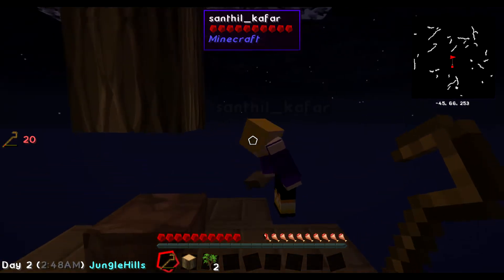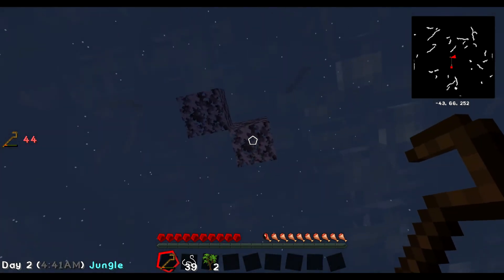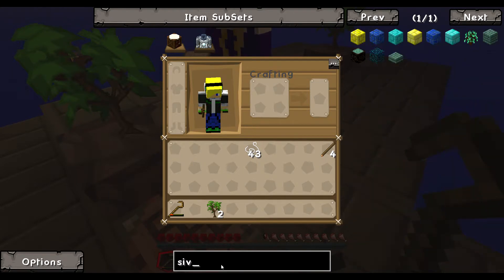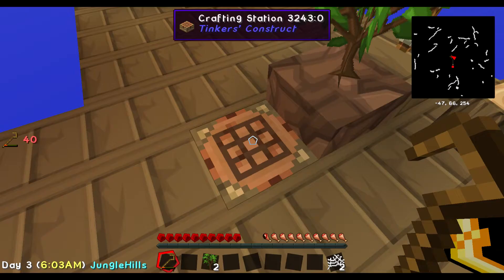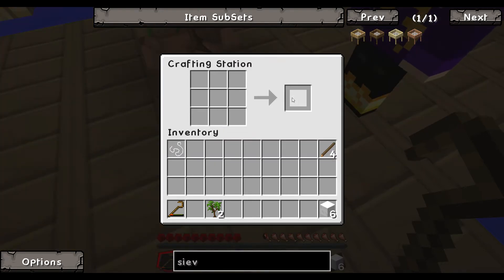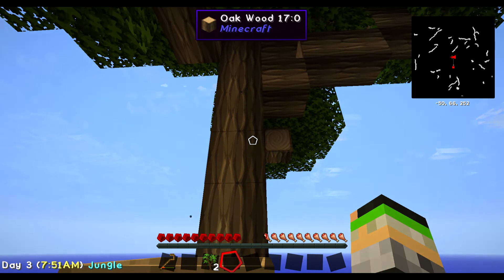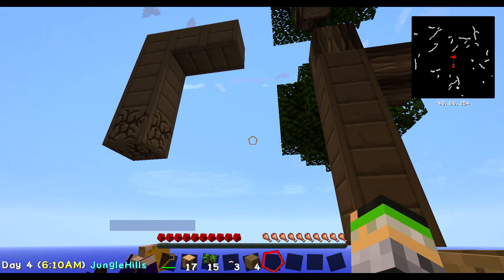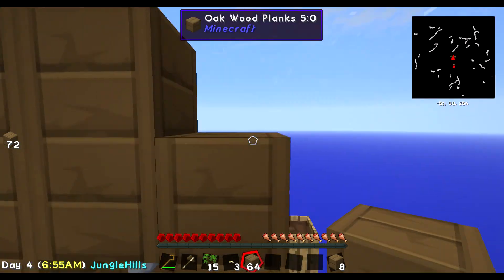Sky Factory #2: Big Tree!!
Another day in Skyblocks, and this time Santhil and I are trying to cut down a bog tree.